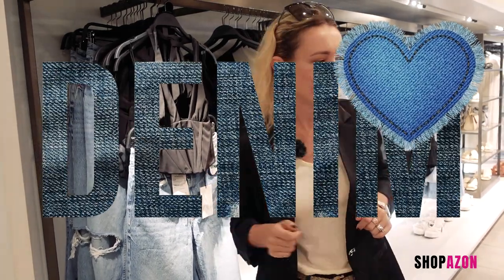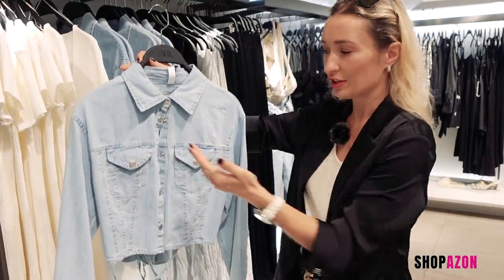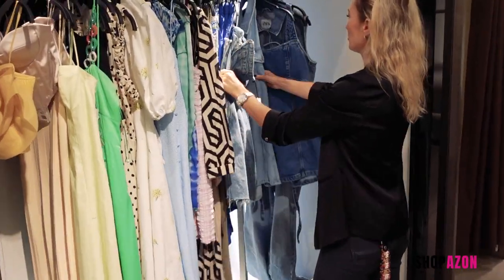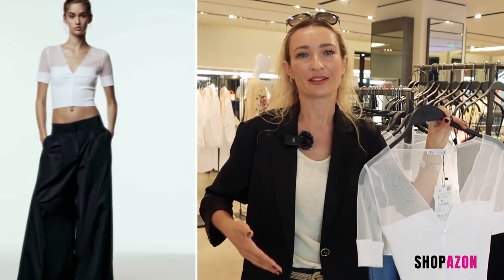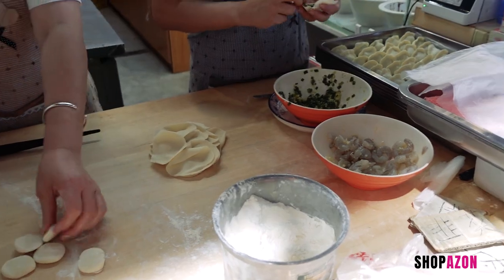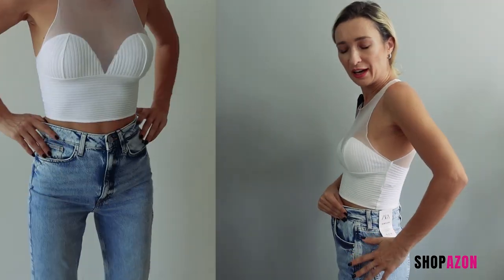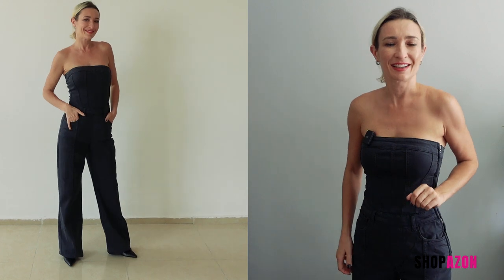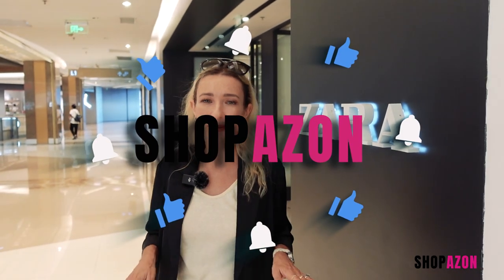ZARA TRY ON HAUL II HOT DENIM JEANS TRENDS AUGUST 2022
Hi everyone and welcome back to Shopazon. We are here shopping on the budget and trying to find best new, hot finds. This episode is about ZARA TRY ON HAUL II HOT DENIM JEANS TRENDS AUGUST 2022. Not only we look but we also try the clothing on, to see how it fits and if it lives up to our expectations. and of course yours!

Hope you enjoyed this ZARA TRY ON HAUL II HOT DENIM JEANS TRENDS AUGUST 2022

Our philosophy, is that, you do not need to spend a lot of money to look stylish, you can definitely look trendy - ON THE BUDGET

CORSET DENIM JUMPSUIT
SIZE XS 69.90 USD

HIGH-WAISTED JEANS WITH FRONT PATCH POCKETS AND FALSE BACK WELT POCKETS. CROPPED WIDE LEGS. FRONT GOLD BUTTON CLOSURE.

HIGH RISE FLARED SLIM FIT Z1975 JEANS

SOFT TANK TOP
SIZE S 22.90 USD

POCKET DENIM OVERSHIRT
SIZE XS 49.90 USD